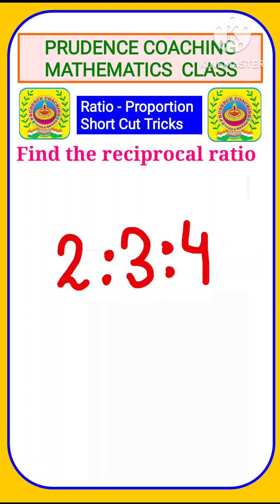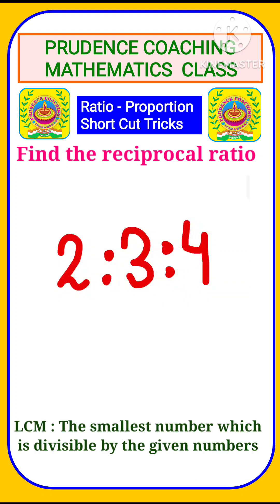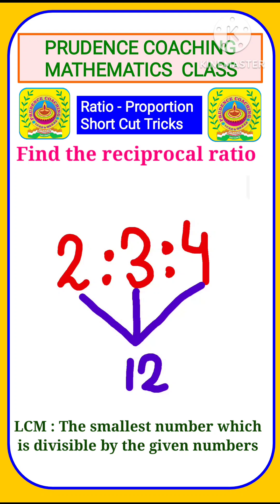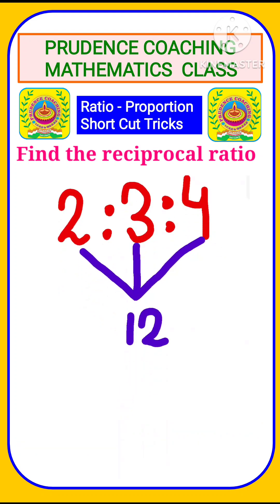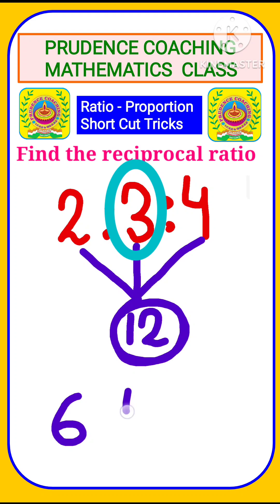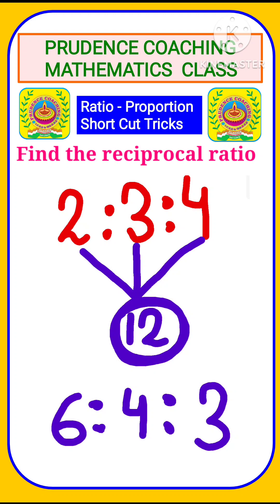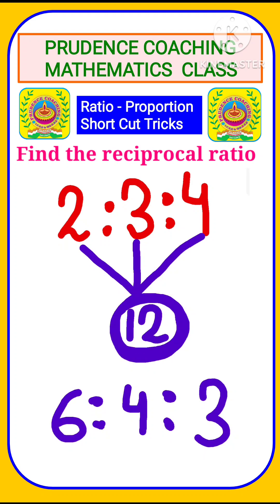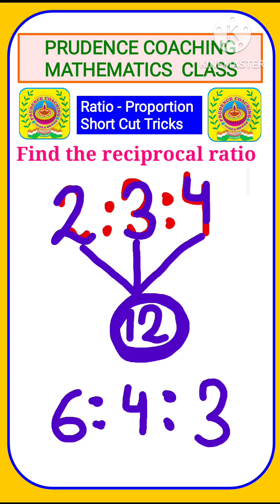The reciprocal Ratio of 2:3:4 ratio mathtricks ssc chsl railway #2